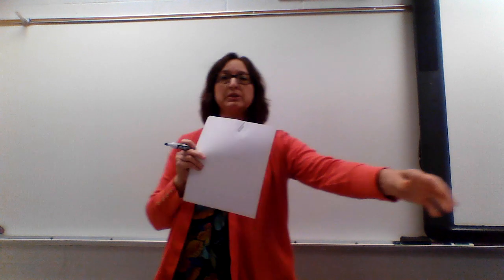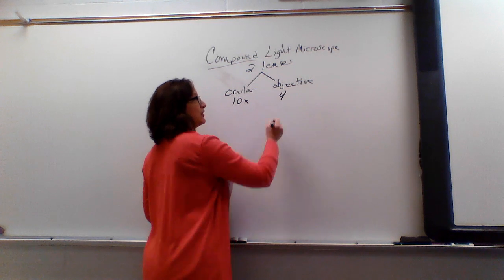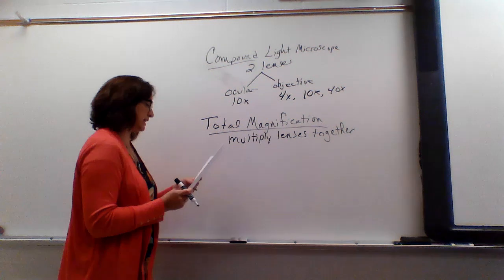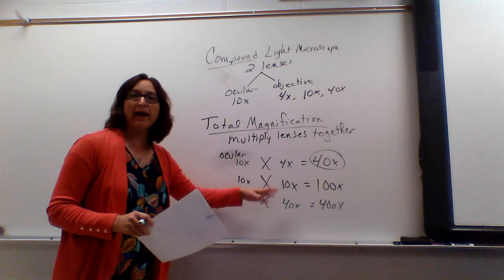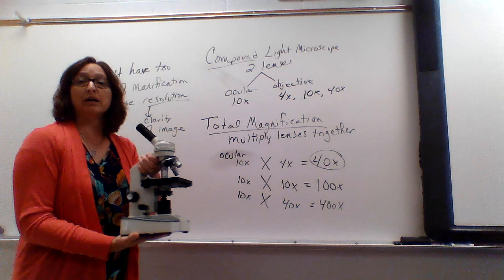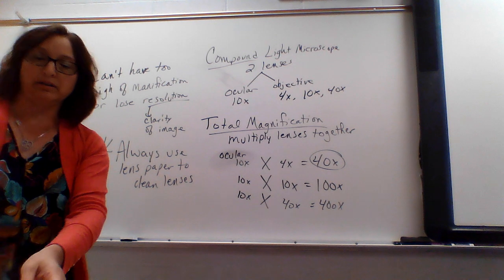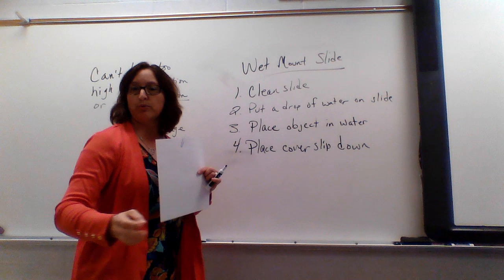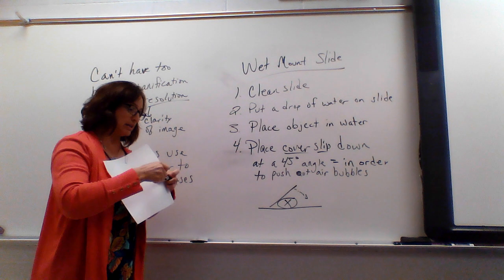Learning the basics of a microscope from an Actual Science Teacher high School